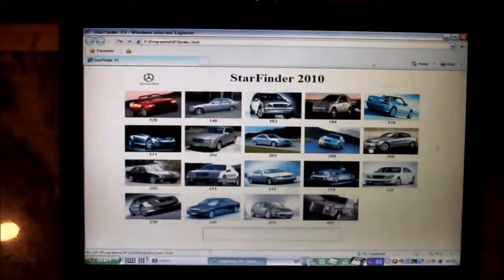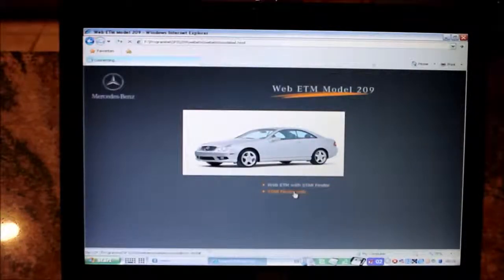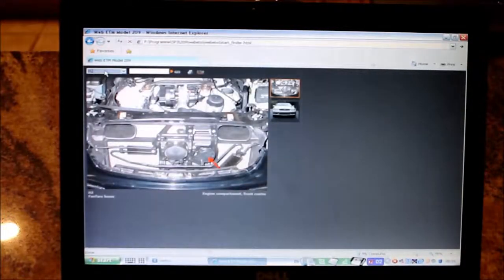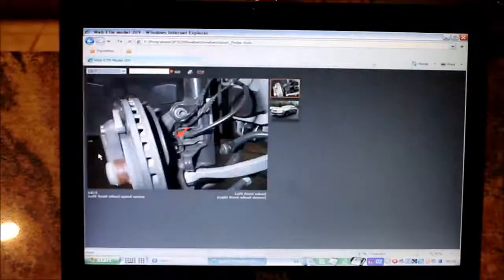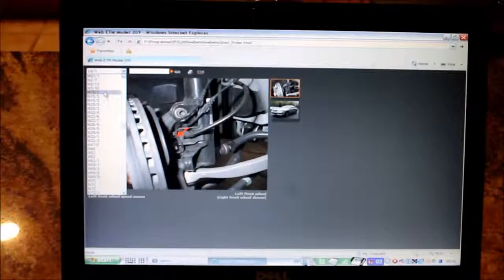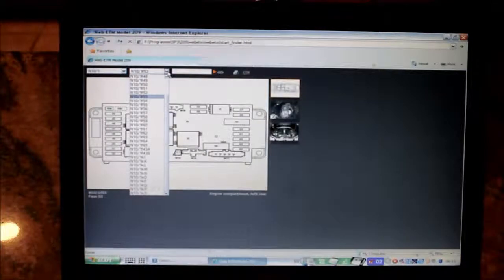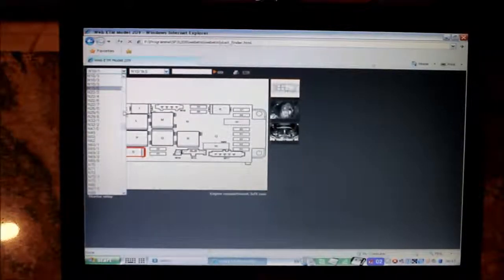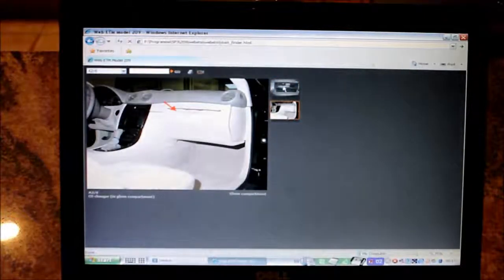MB Xentry Intro part 4 Star Finder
Mercedes Benz Xentry OBD Scan Tool Intro Part 4 StarFinder